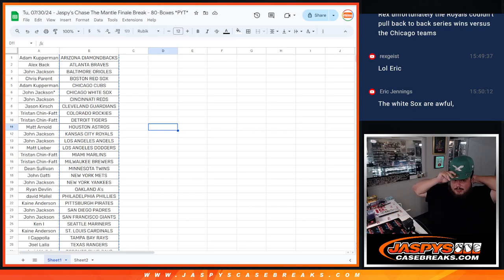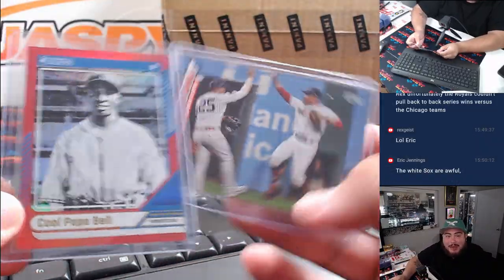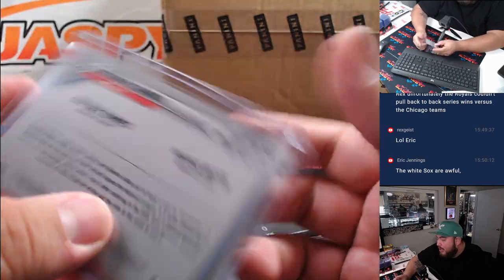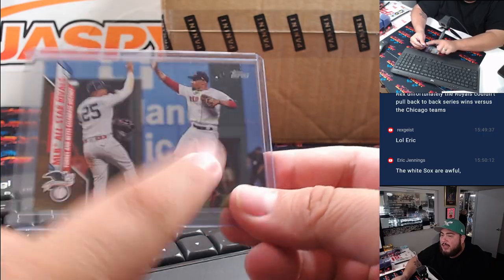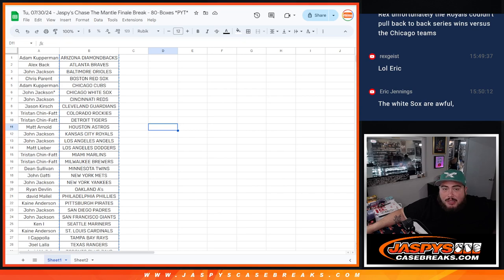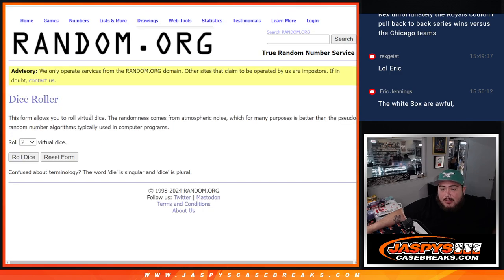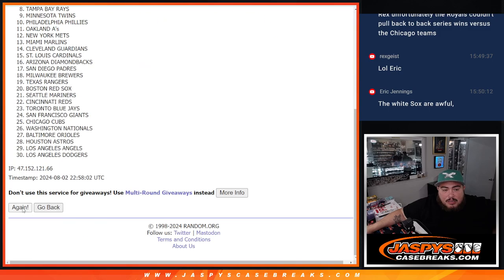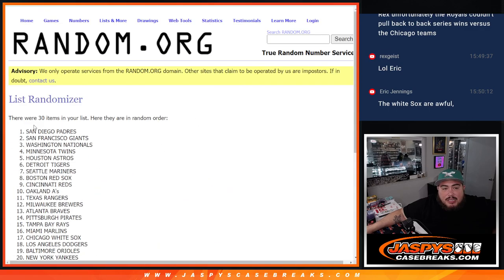RANDOMIZER FOR SOME CARDS - Tu, 07/30/24 - Jaspy's Chase The Mantle Finale Break - 80-Boxes *PYT*